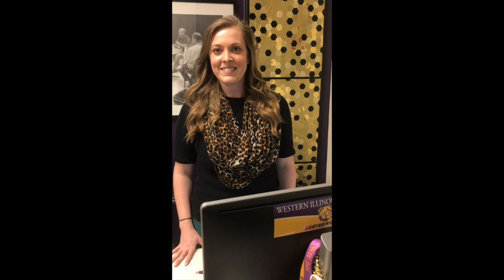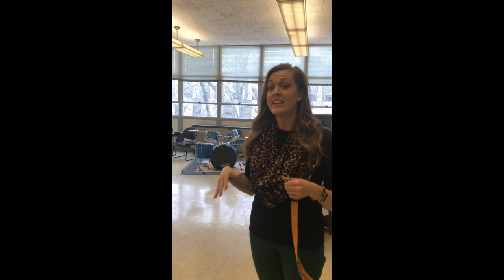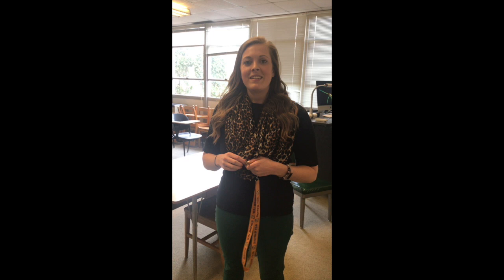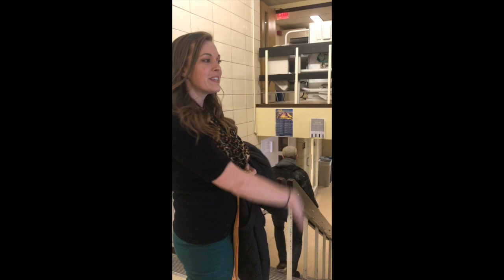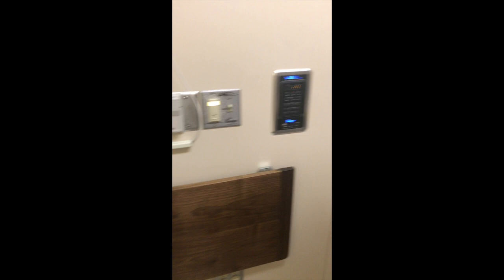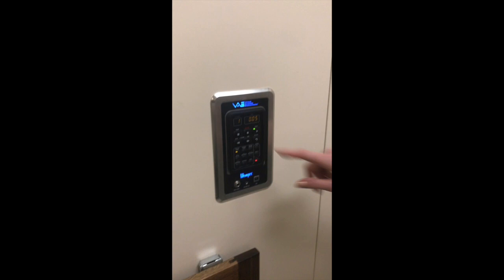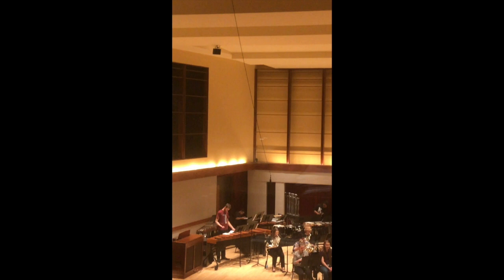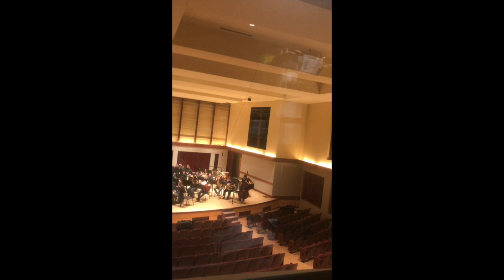Explore WIU: Music Tour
Music Tour